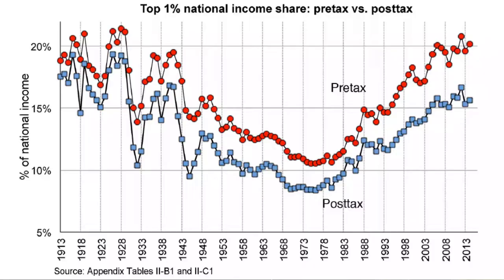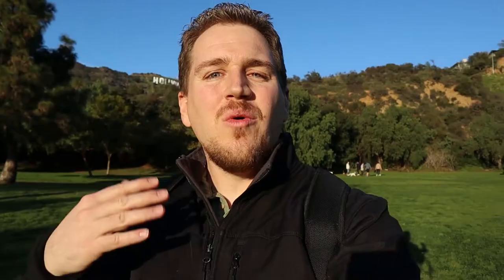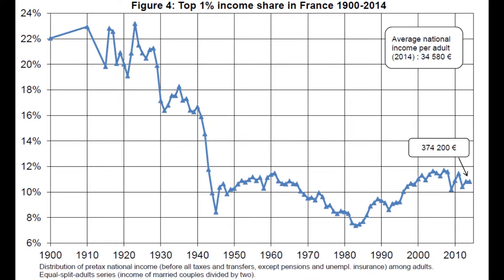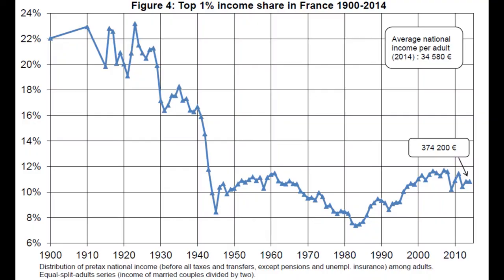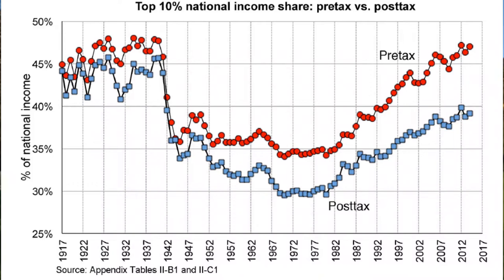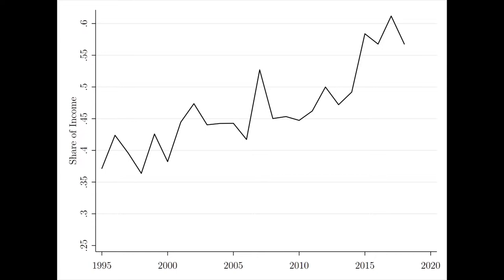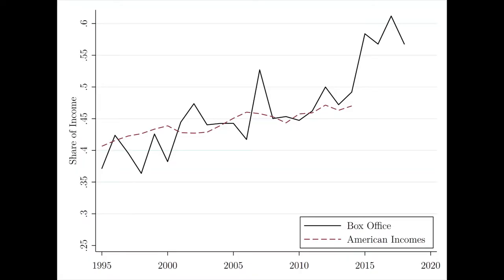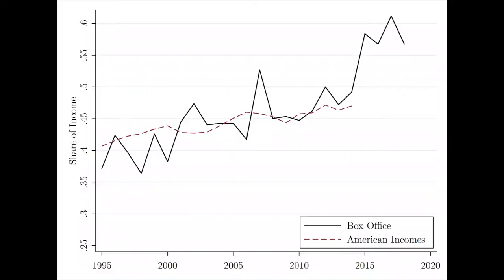Income Inequality in America: The True Hollywood Story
Income inequality regularly hits the news, so in this video I discuss trends in income inequality since the early 1900s to the present. The data come from the work of Thomas Piketty, the leading researcher on income inequality statistics and trends. It turns out Hollywood has a lot to teach us about inequality, both in how actors responded to marginal tax rates and in how box office inequality has changed over time.

Piketty's "Capital in the 21st Century".